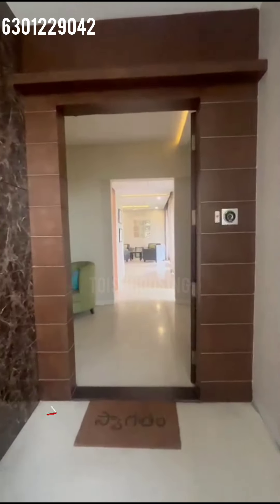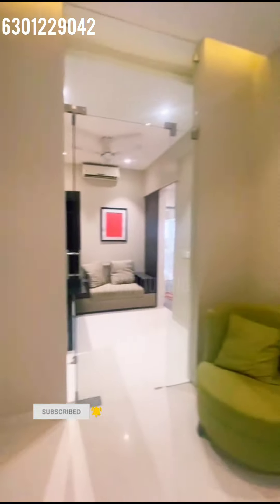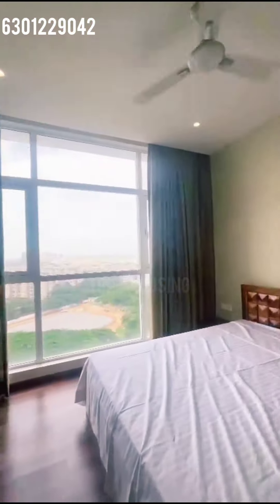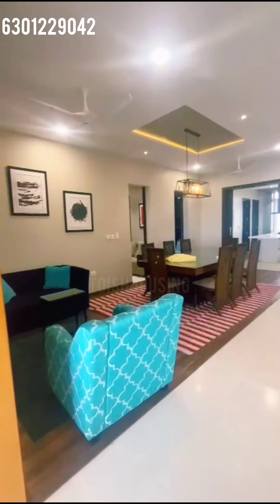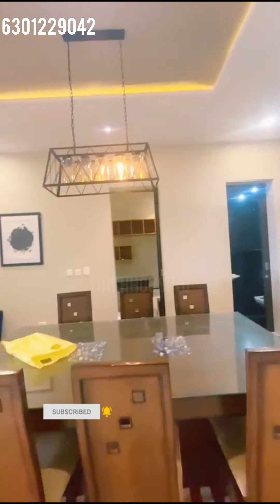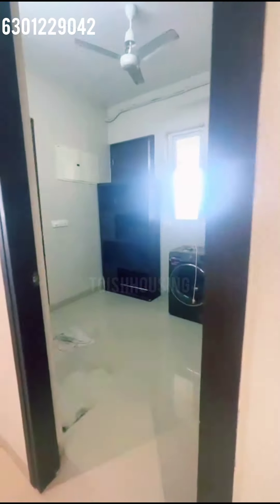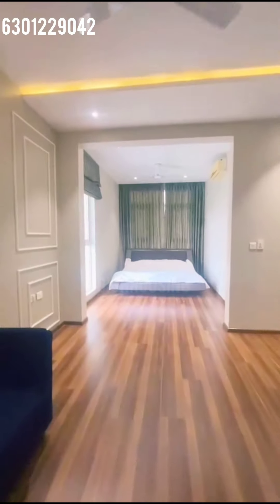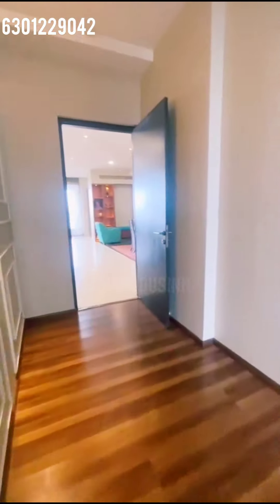4BHK FLAT FOR SALE IN LODHA BELLEZA IN KUKATPALLY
4780.SQFT
EAST FACING
4BHK + Office Space + Servant Quarters
SEMI FURNISHED
SWIMMING POOL IN BALCONY
CORNER APARTMENT